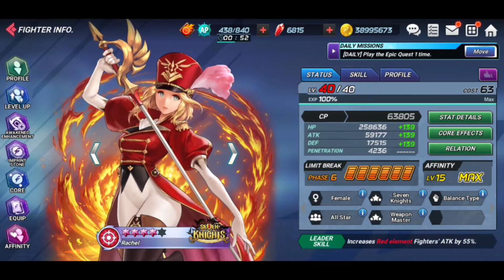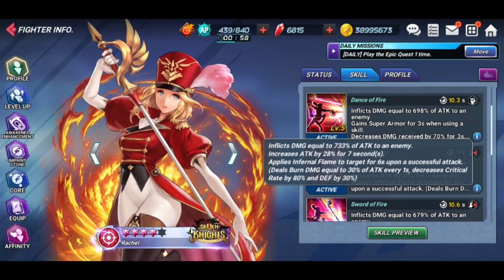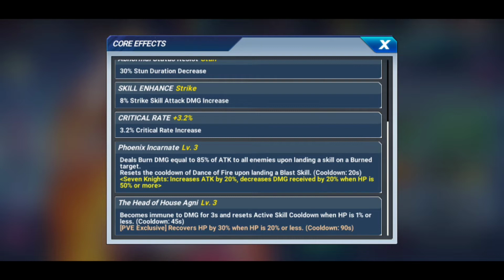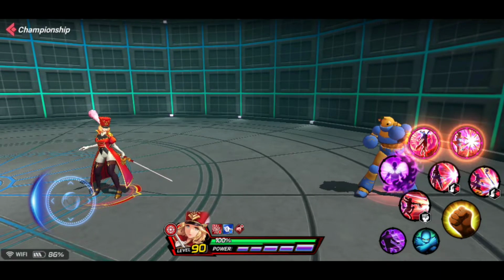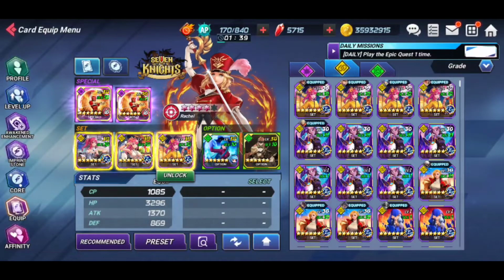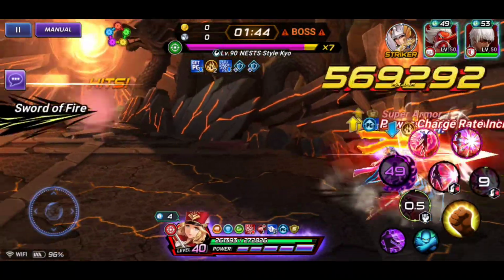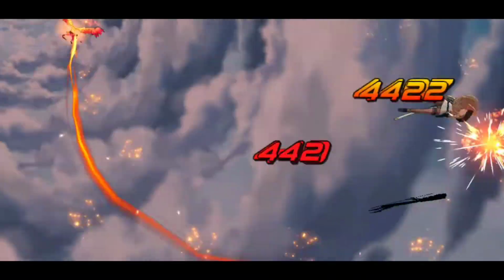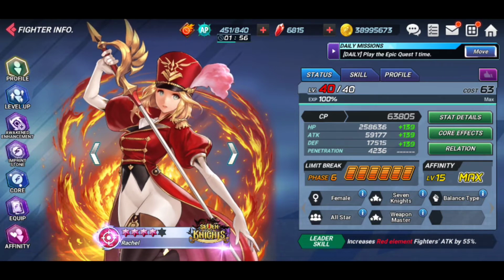REVIEW: Rachel PVE Breakdown - Skills, Cards, Mobs, Bossing, MORE! - The King of Fighters Allstar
Today we put the spotlight on Rachel to check out her potential in PVE against mobs, bosses, AI, and MORE!

If you like this content, and would like to see more of it, be sure to hit that like button, subscribe, and hit the notification bell so you never miss an update!